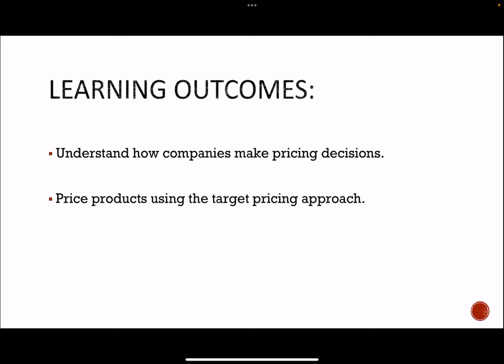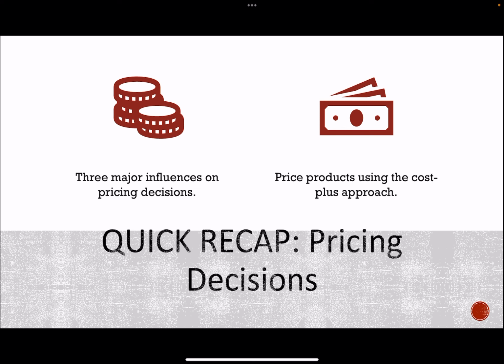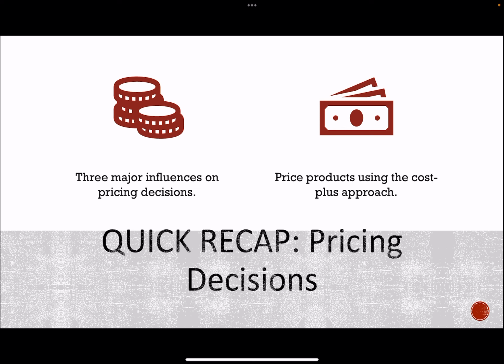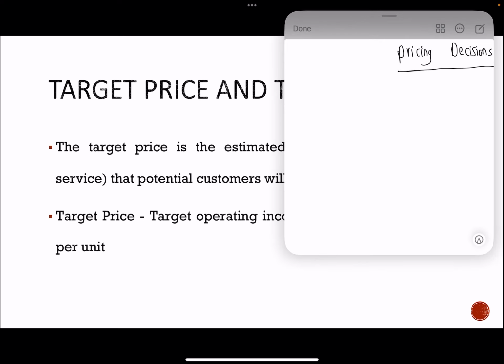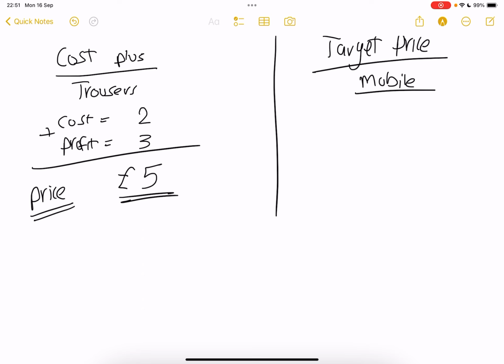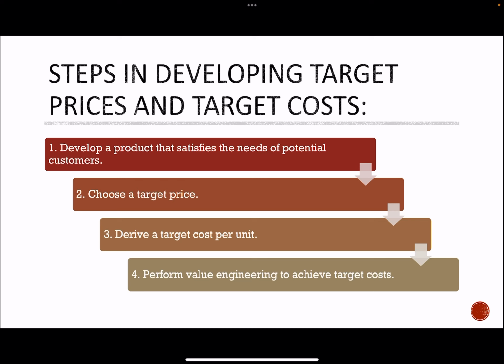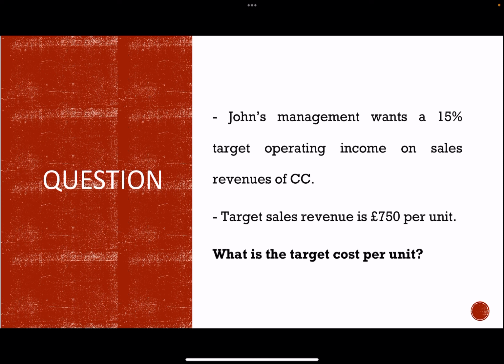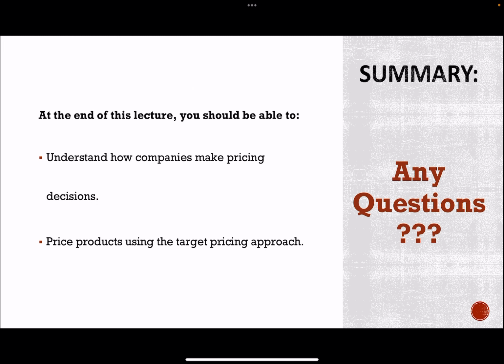Management Accounting-year 4